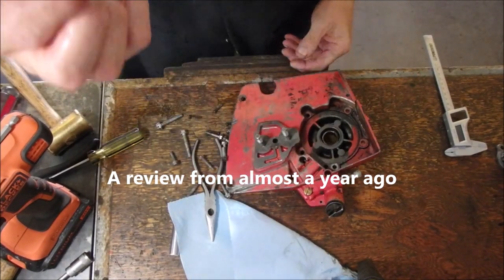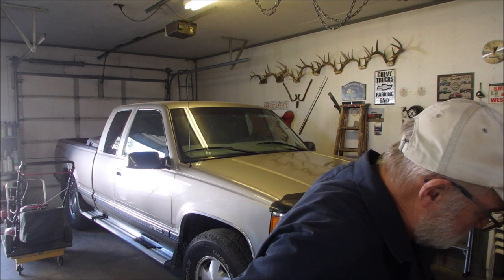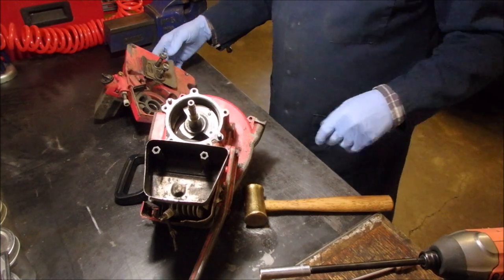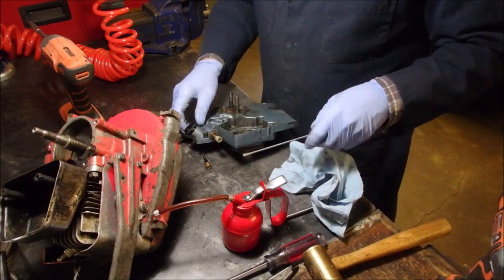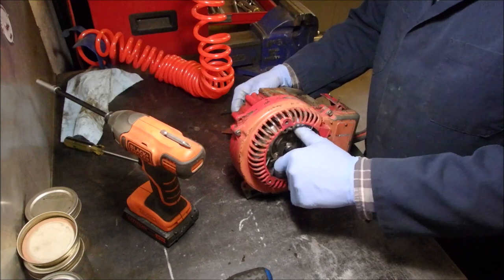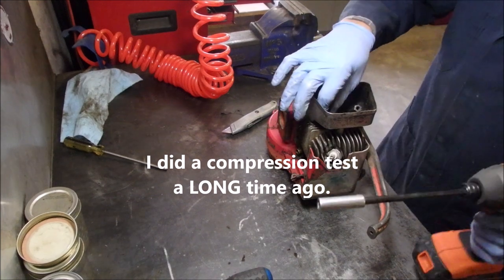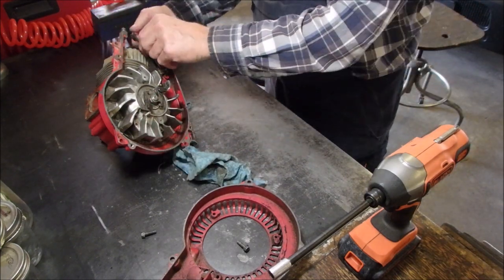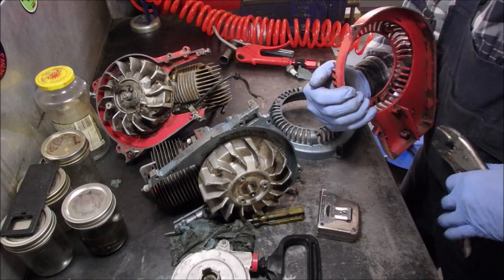Finally Back Working on the Homelite XP1020